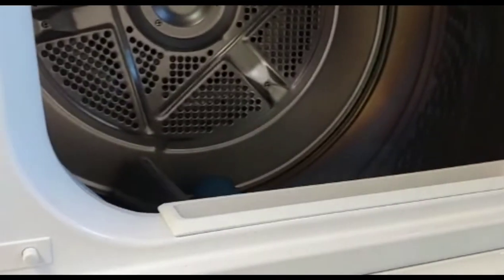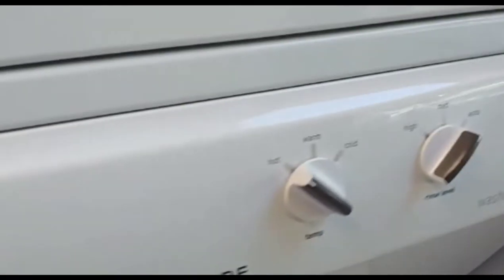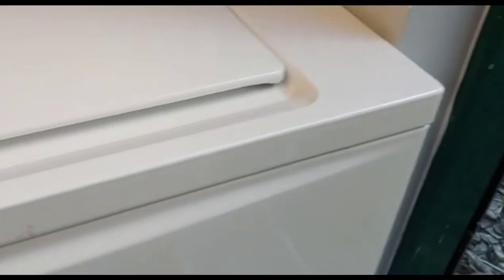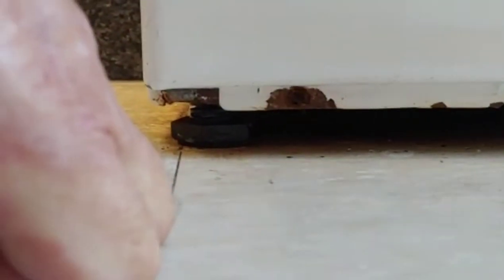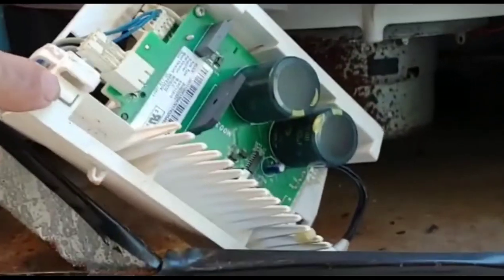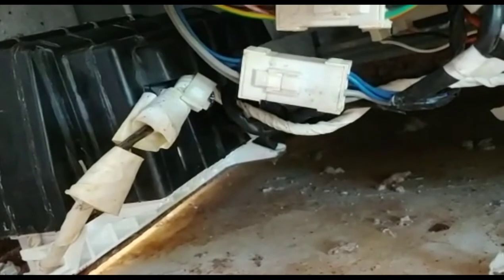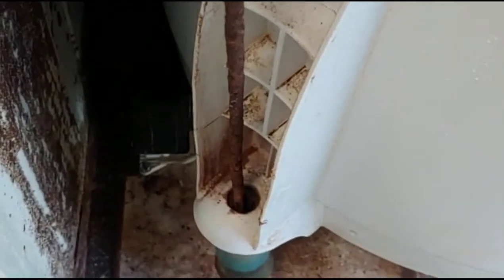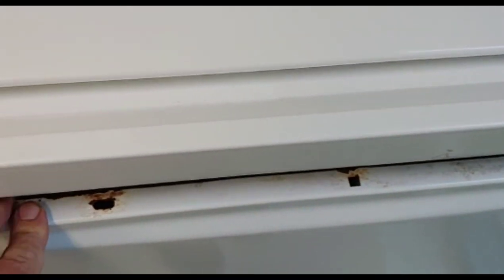Fixing A Frigidaire Washer/ Dryer Combo With Control Board Issues (Working Randomly)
MUSIC CREDITS 🎵🎶
SONG: Lazy Love
MUSICIAN: Unknown